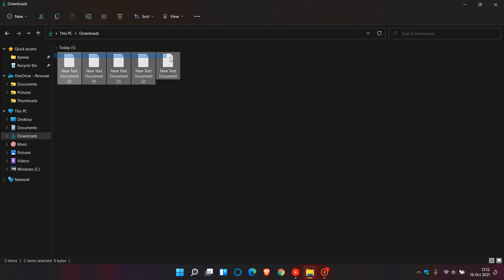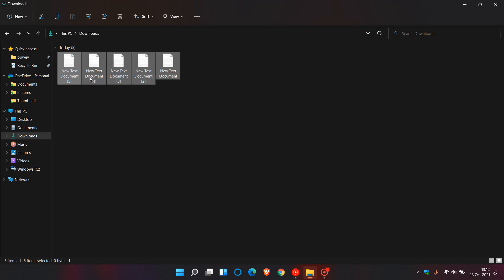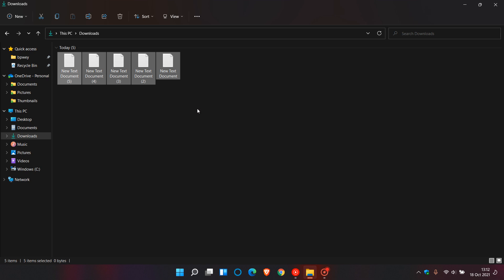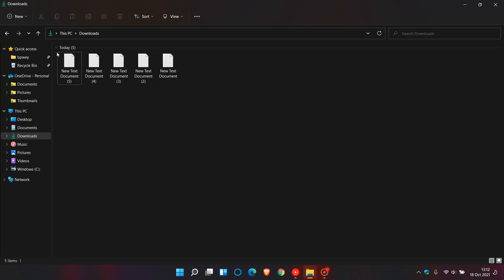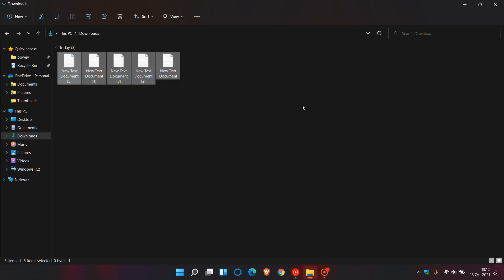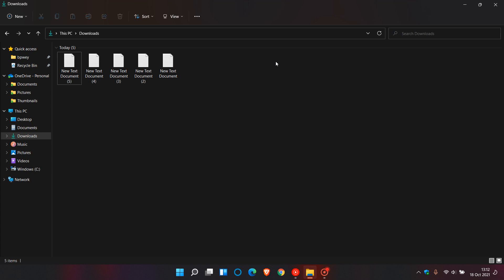A fix for Windows 11 File Explorer performance issues is rolling out soon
There have been user reports of poor performance when dragging to select files.